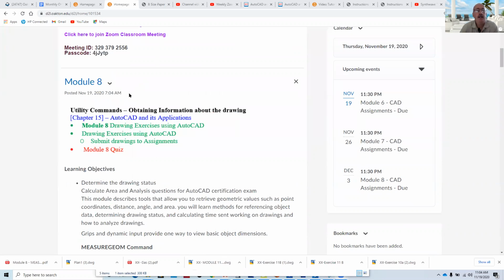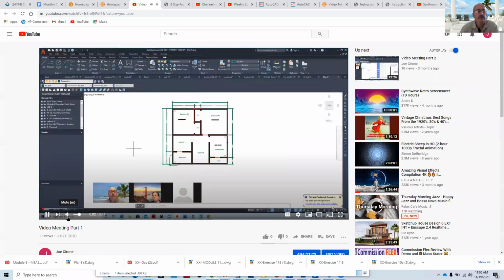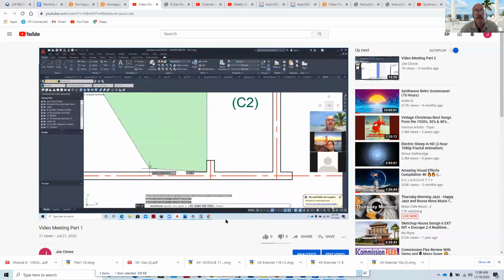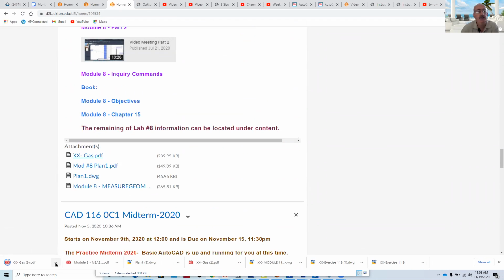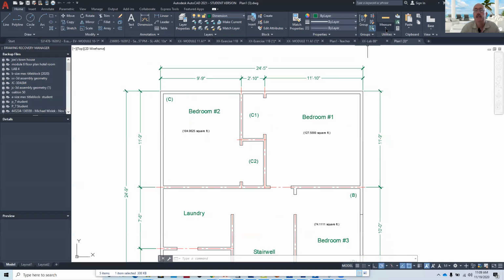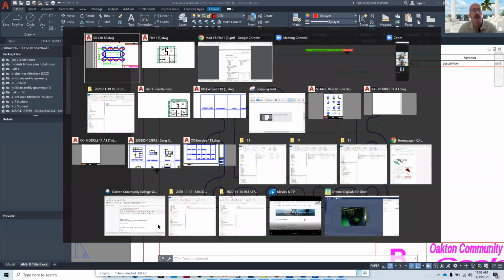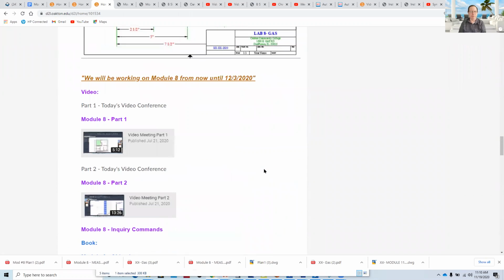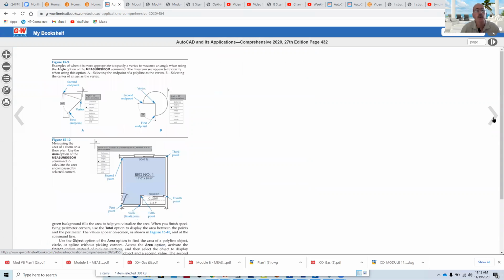CAD-116 Zoom Meeting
Inquiry Commands using AutoCAD